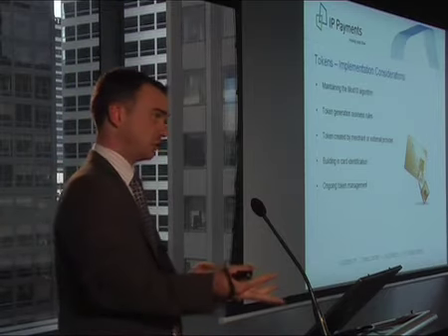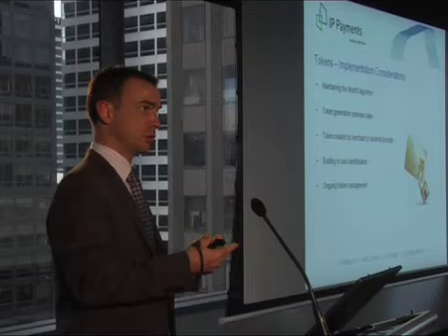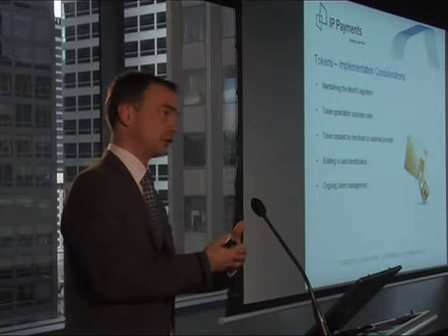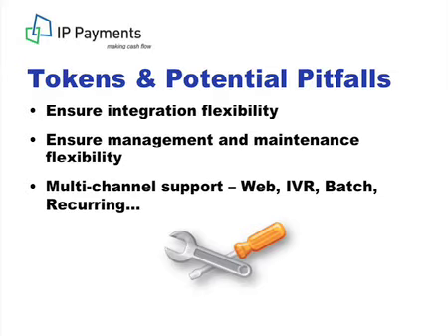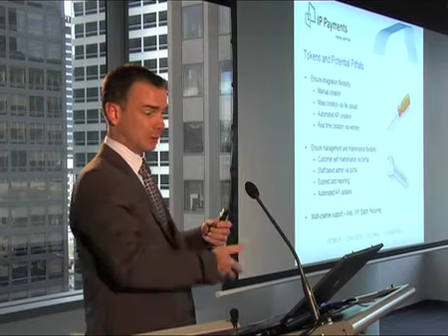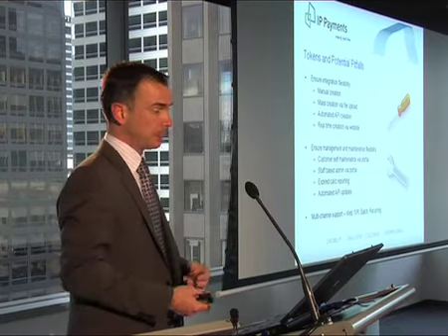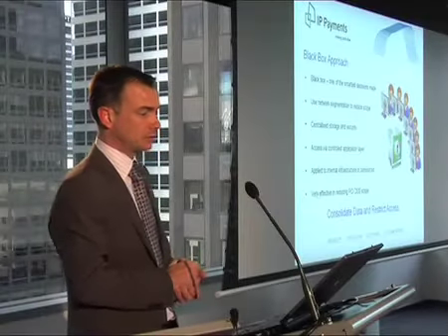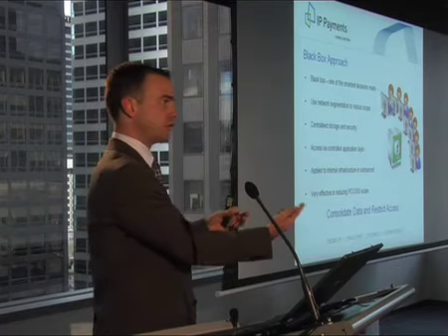PCI Presentation Part 4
Video 4 of 6 - Tips and tricks - Tokens